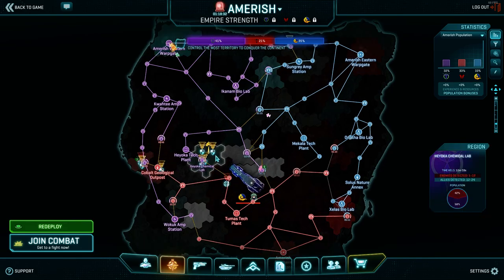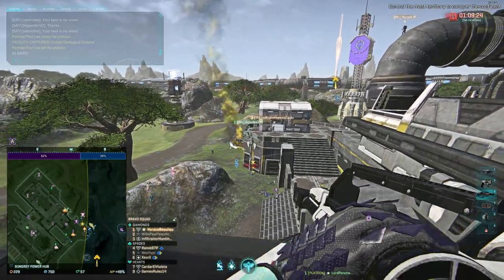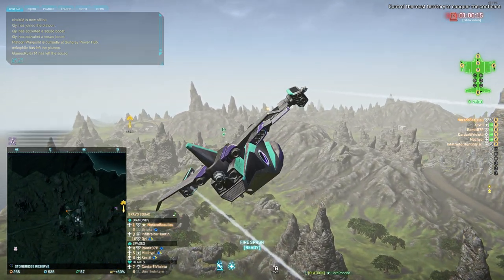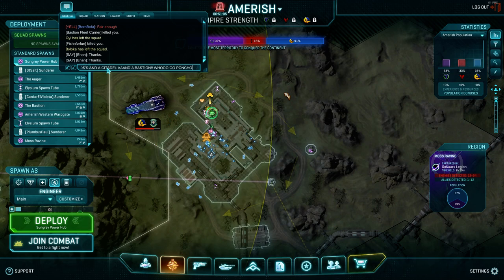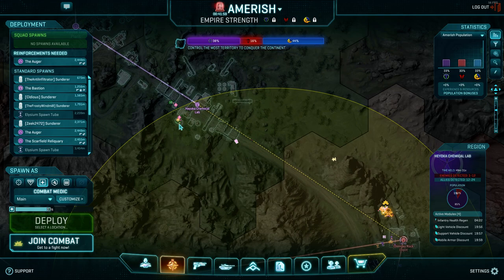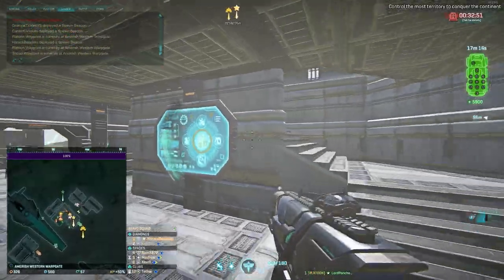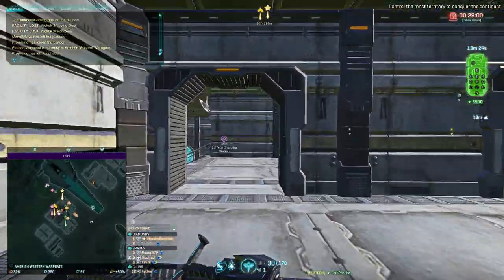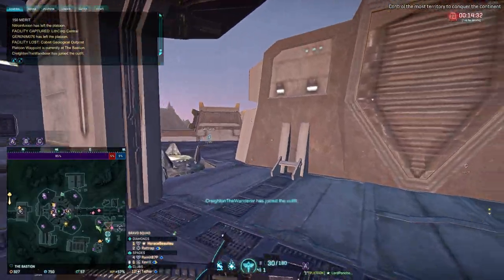May 2nd, 2021 - Battle Maneuvers Training with LordPoncho!